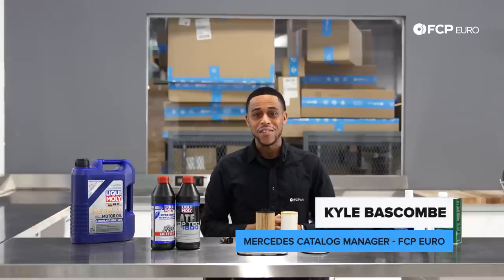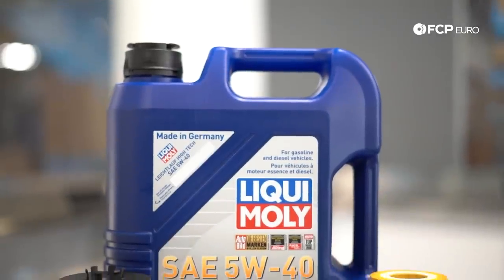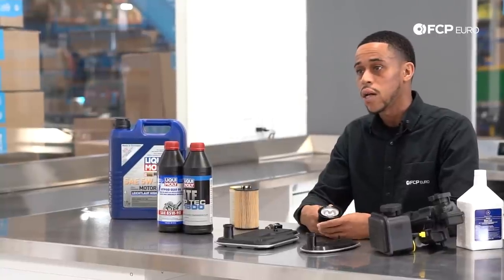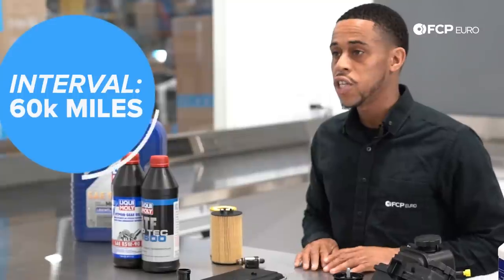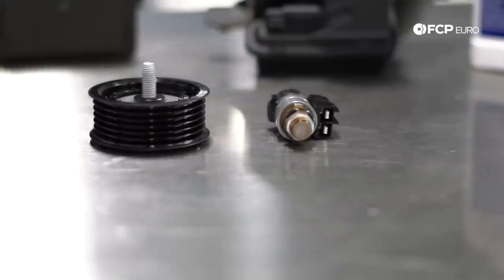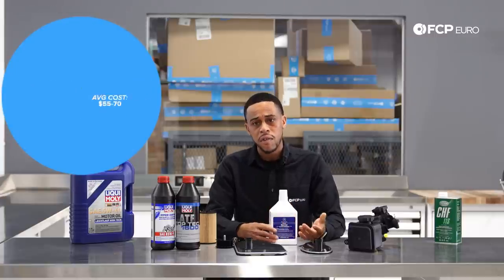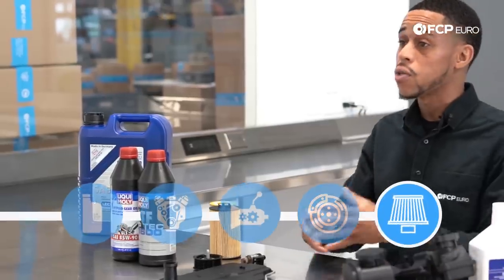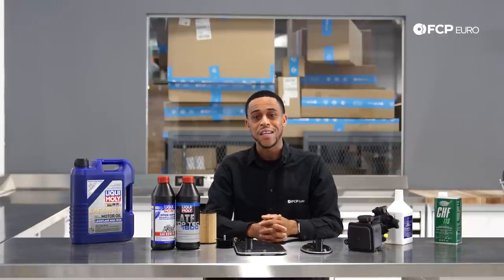Mercedes-Benz W211 Basic Maintenance Guide - Everything You Need to Know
►In this Maintenance Guide portion of the Mercedes-Benz W211 Ownership Series, Kyle Bascombe, our Mercedes-Benz Catalog Manager, covers all of the most important maintenance topics on the W211 chassis. Topics touched on in this video are:

Oil:
• What type of oil do I run in my Mercedes W211?
• How often/what interval should I change my oil at in my Mercedes W211?
• What oil filter should I use on my Mercedes W211?
• How much oil does my Mercedes W211 require?
• How much does it cost to do an oil change on my Mercedes W211?

Engine:
• How often should I change the drive belts on my Mercedes W211?
• How do I know if my drive belts and pulleys need replacement on my Mercedes W211?
• What happens if I don't replace the drive belts and pulleys on my Mercedes W211?
• How much does it cost to replace the drive belts on my Mercedes W211?
• How often should I change the spark plugs on my Mercedes W211?
• How much does it cost to replace the spark plugs on the Mercedes W211?

Transmission:
• How often should I change the transmission fluid on my Mercedes W211?
• What type of transmission fluid should I use in my Mercedes W211?
• What type of transmission fluid filter should I use in my Mercedes W211?
• How much does it cost to service the transmission on the Mercedes W211?

Fluids:
• How often should I replace my power steering and brake fluid on my Mercedes W211?
• Should I replace my fluid reservoirs on my Mercedes W211?
• How much fluid does each system in my Mercedes W211 take?
• How much does it cost to service the differential on my Mercedes W211?

Brakes:
• Can I service the brakes on my Mercedes W211 on my own?
• Should I go to an independent shop or dealer to service the brakes on my Mercedes W211?
• How much does it cost to replace the brake fluid on my Mercedes W211?

Filters:
• How often should I replace my engine air filters on my Mercedes W211?
• How often should I replace the cabin air filter on my Mercedes W211?
• Where do I locate the air filters on my Mercedes W211?